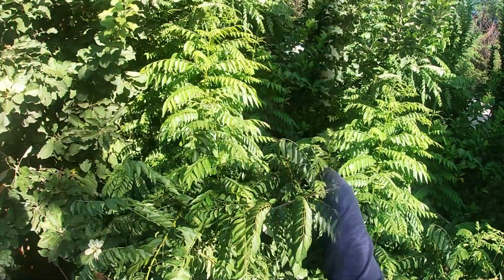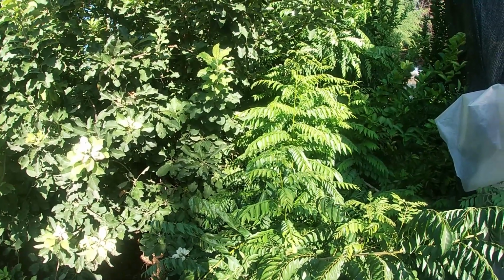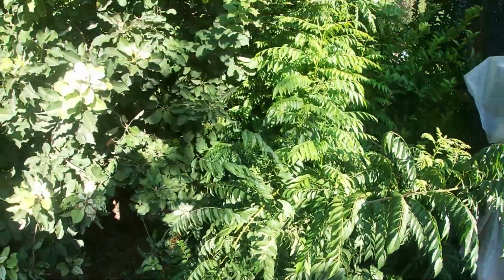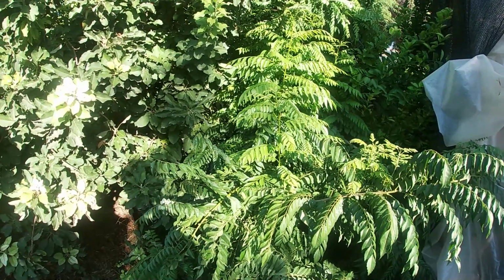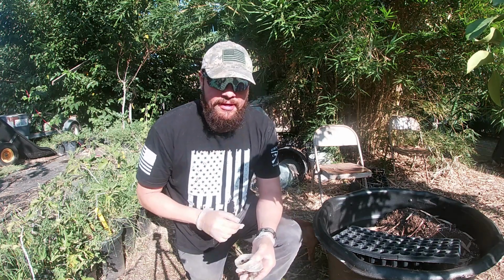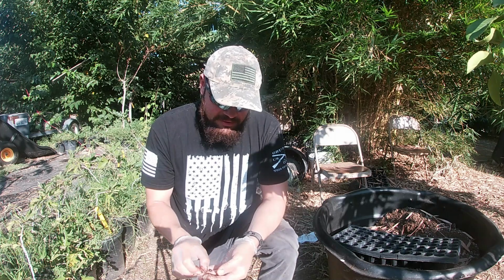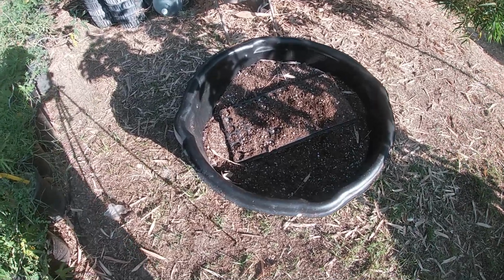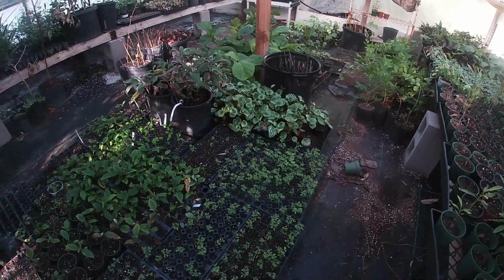How To Grow Curry Leaf Tree | Seed Propagation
Growing your own curry tree is not as challenging as you may think. Actually, it's very easy if you follow the growing tips given in this video.

Curry Leaf Tree Growing Tips:

Best time to plant: When night temperatures are at least 50F consistently. Never plant close to winter.

Sun: Full sun anywhere in the U.S. It tends to grow leggy in the shade.

Winter: Frost sensitive and cold hardy to low 20F's. Make sure to protect from direct cold wind as well.

Growth Structure: Naturally a bush but it can be pruned as a tree as well.

Root system: Tap root.

Flowering/Fruiting: It flowers early summer and fruit ripens late summer. Trees grown from seed normally flower within 2 years.

Watering: Keep moist at all times when tree is small. Once rooted in ground (takes 1 year minimum) deep water.

Container Growing: Due to its tap root system, this tree will perform much better when planted in ground. In containers, it grows extremely slow.

Personal Growing Tips: This plant grows mainly when night temperatures are hot. What's hot? 70F+. Do not let small potted trees dry as they die very quickly. Extremely hard to over water. Better to keep wet than dry during summer months.